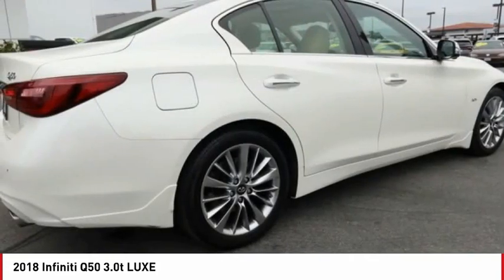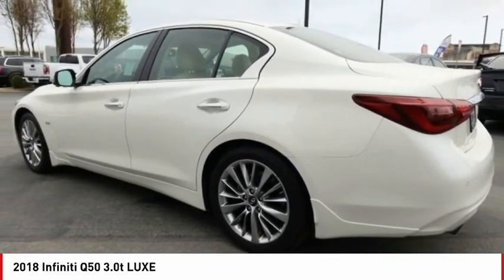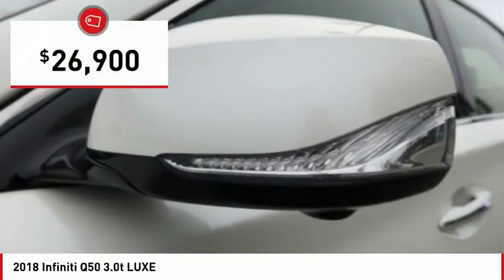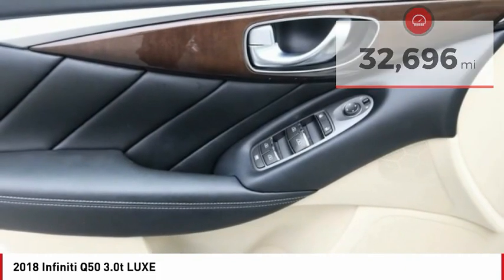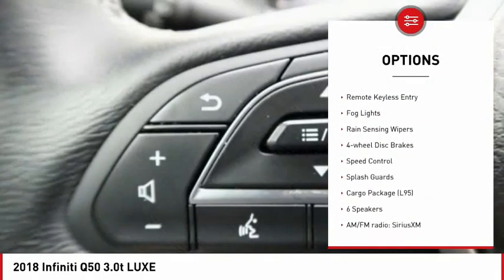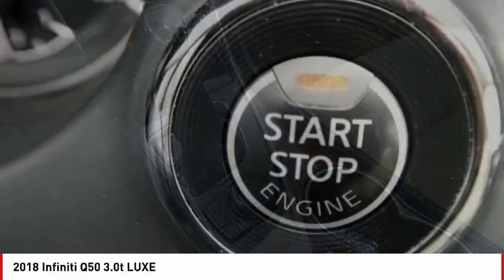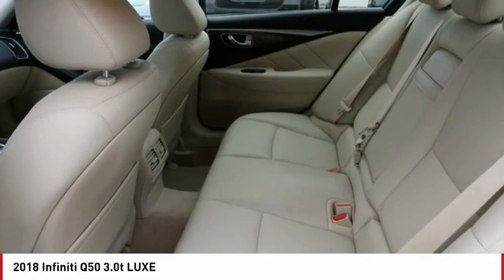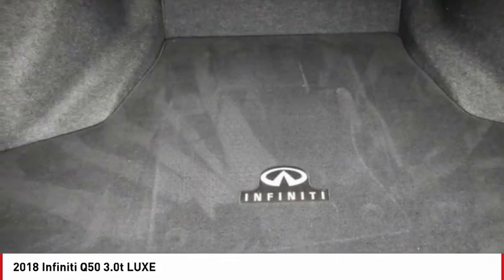2018 INFINITI Q50 3.0t LUXE FOR SALE in Seaside, CA U29703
Stop in today for a test drive of this U 2018 INFINITI Q50

Cardinale GMC
2 Heitzinger Plaza

Want us to come to you? No problem! In case we missed a picture or a detail you would like to see of this 2018 Q50, we are happy to send you A PERSONAL VIDEO walking around the vehicle focusing on the closest details that are important to you. We can send it directly to you via text or email. We look forward to hearing from you! Recent Arrival! CARFAX One-Owner. Priced below KBB Fair Purchase Price! Clean CARFAX. RARE HARD TO FIND. HURRY!!!, CLEAN CARFAX, ONE OWNER, SUPER LOW MILES!!!, RED TAG SALE!! HURRY. , SERVICE RECORDS AVAILABLE, SERVICED REGULARY, BLUETOOTH, LEATHER, Alloy Wheels, Backup Camera, Memory Package, Moonroof, Navigation System. Majestic White 2018 INFINITI Q50 3.0t LUXE RWD 7-Speed Automatic with Manual Shift 3.0L V6 20/29 City/Highway MPG Awards: 2018 KBB.com 10 Best Luxury Cars Under 35,000 We develop outstanding relationships where EVERYBODY wins! Vehicle price and availability are subject to change without notice.